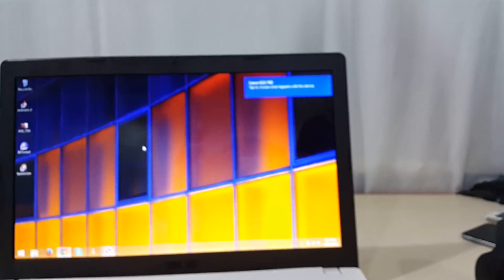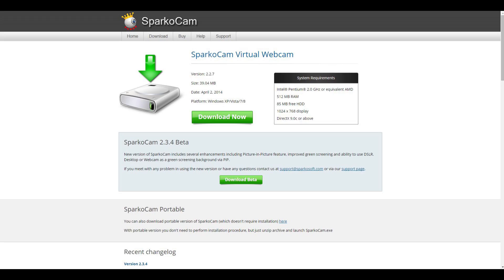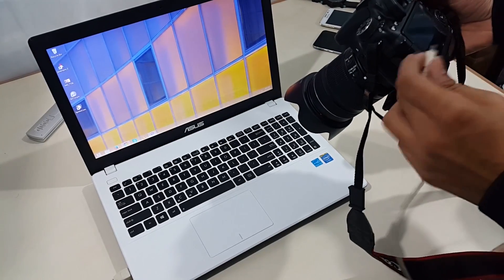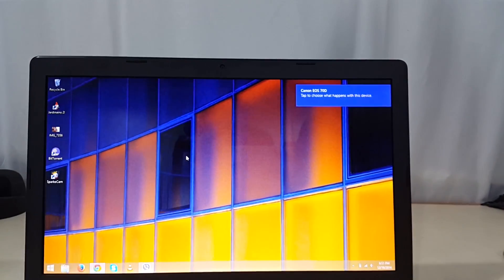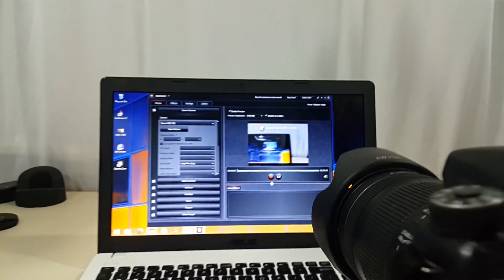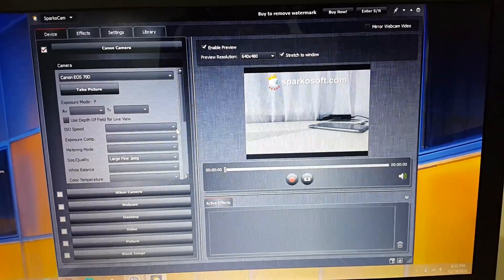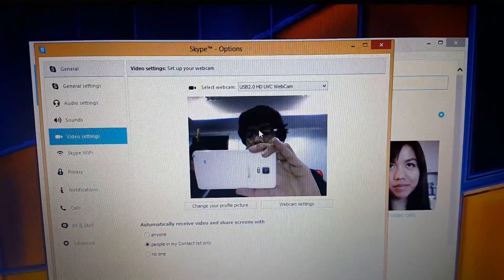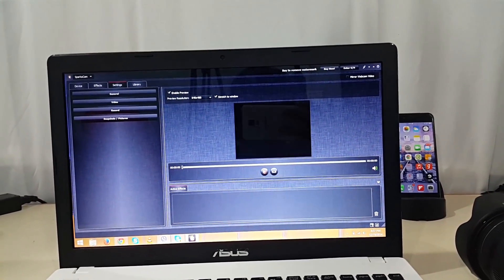How to use your DSLR as a PC webcam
Here's a tutorial on how to use your DSLR as a pc/laptop webcam.